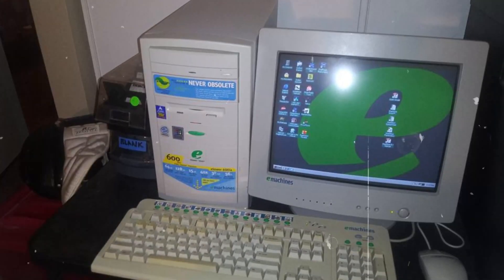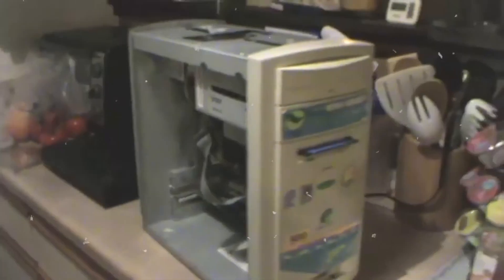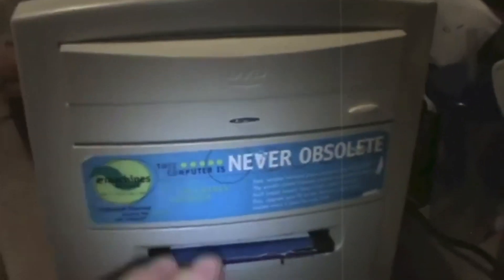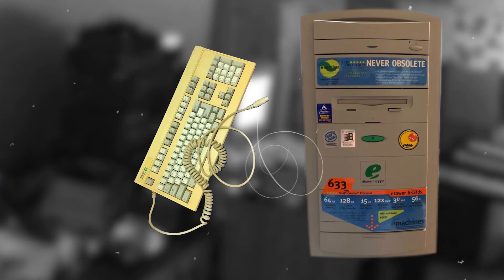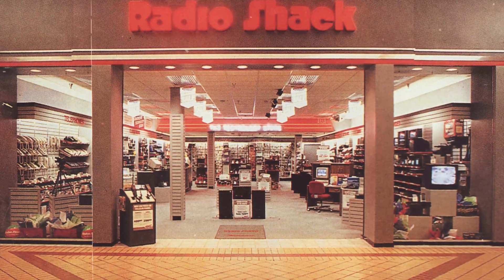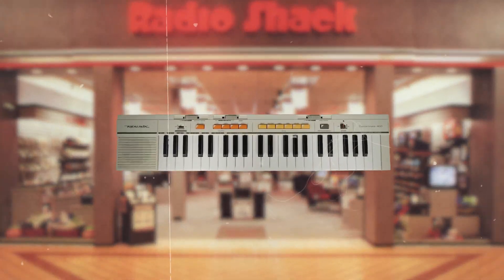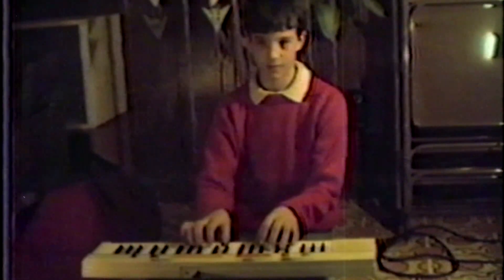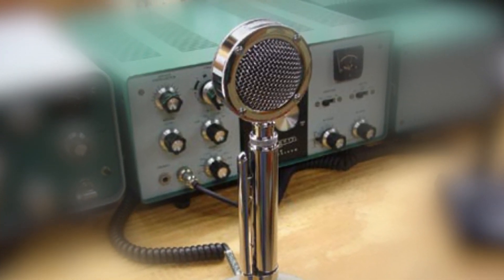H2so4 - "The Hardware"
Originally recorded in 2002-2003, this collection of songs made for robots was submitted to the Robot Workers Union Local #808 in the year 2030. Scoring a 9.6 for Effective Movement Protocol and Digital-to-Analog Funk Conversion, the album was selected and designated the Official Rally Album, and notification was dispatched to the year 2023.

The result: music for robots to work, play, dance, and love to. Greasy breakbeats, lo-fi brutal softsynths, rapping robots, childhood recordings resurrected from cassette tapes... an 80's sensibility with late 90's soundcard vibe.

Re-mastererized for 11-bit mono, optimized for playback on your Soundblaster 16 soundcard, priced to sell at late 90's cassette tape rates!

Recorded on a late 90's E-machine using Fasttracker II, Fruityloops, Multiquencer, yardsale keyboards, pencils and mayonnaise jars.